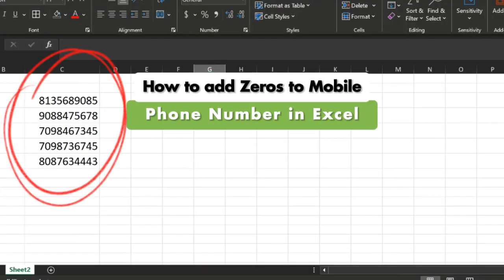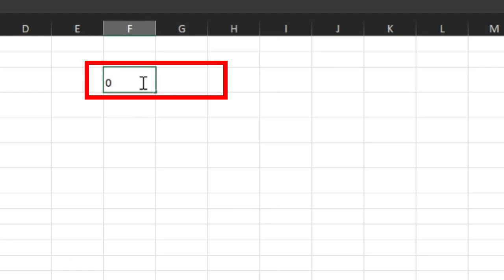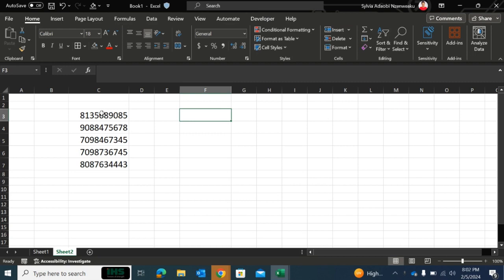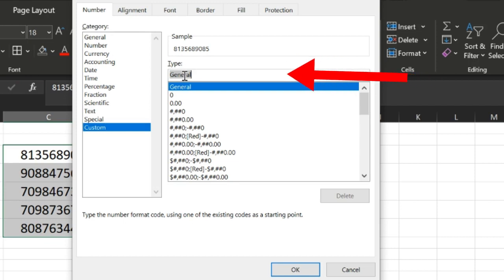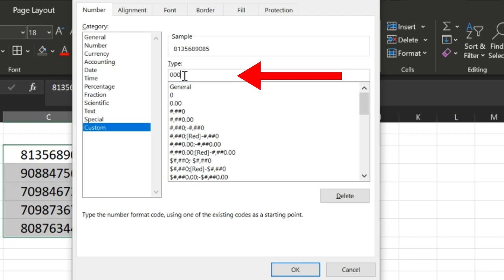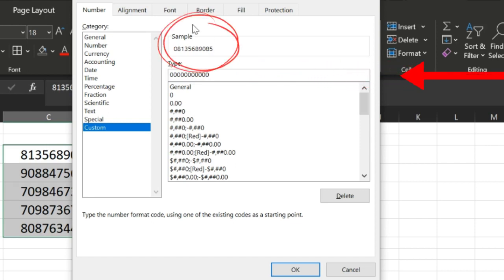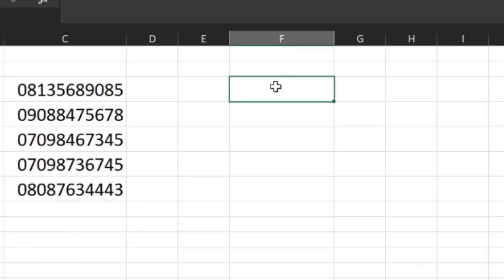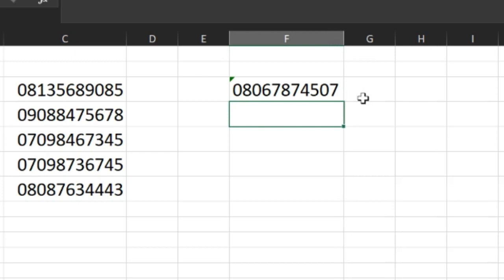How to add Zeros to mobile phone numbers in Excel | Add zero in leading number format in excel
In this video, I’ll show you one of the easy and fast ways to add leading zeros to numbers in Microsoft Excel.
That is, how to keep zeros in front of a number e.g. phone numbers, in Excel.
Easily add leading zeros in Excel with this step-by-step guide. Learn how to add a zero in front of a number and format your cells for a professional-looking spreadsheet. Say goodbye to manual data entry and save time with this Excel tip!

I'm Sylvia, a DATAmined Data Analyst always searching for money and crypto channels for you to get knowledge. I give solutions to specific problems.

***NOT FINANCIAL, LEGAL, OR TAX ADVICE! JUST OPINION! I AM NOT AN EXPERT! I DO NOT GUARANTEE A PARTICULAR OUTCOME I HAVE NO INSIDE KNOWLEDGE! YOU NEED TO DO YOUR OWN RESEARCH AND MAKE YOUR OWN DECISIONS ON THE CRYPTO WORLD! THIS IS JUST ENTERTAINMENT! USE THIS PLATFORM AS A STARTING OFF POINT!